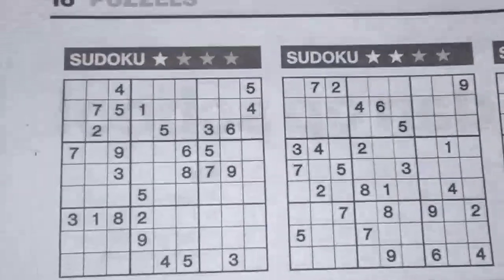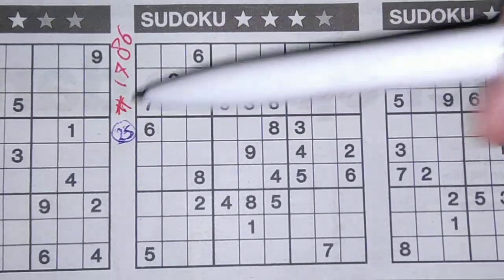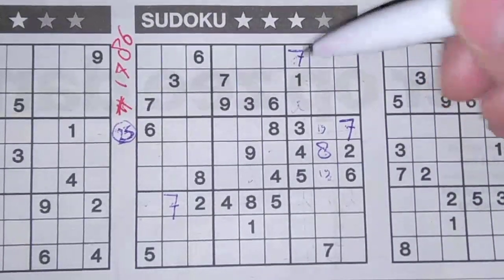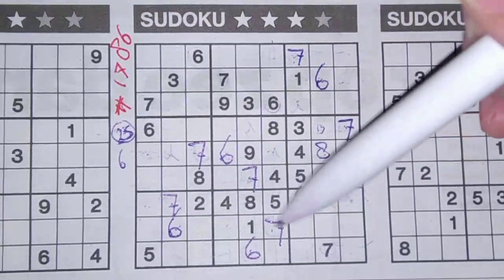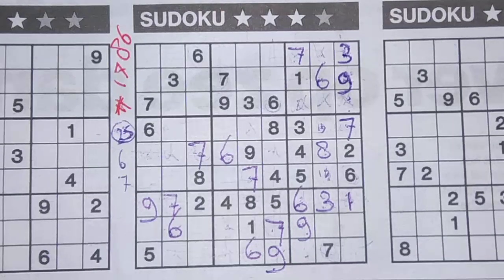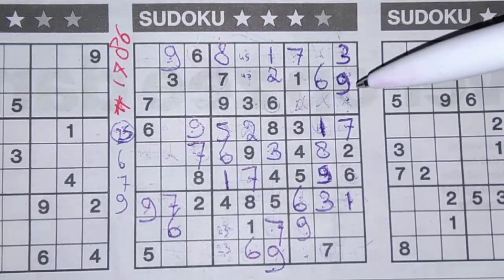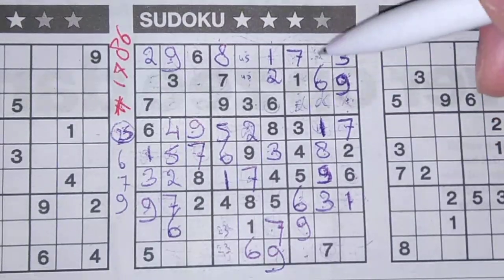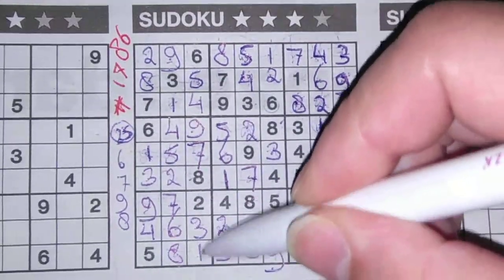Thursday. Bonus Extra edition. (#1786) Three Stars Sudoku puzzle. 10-22-2020 Extra part 1 of 4